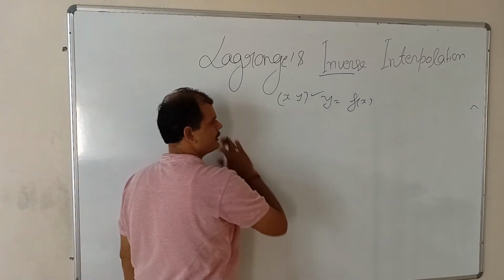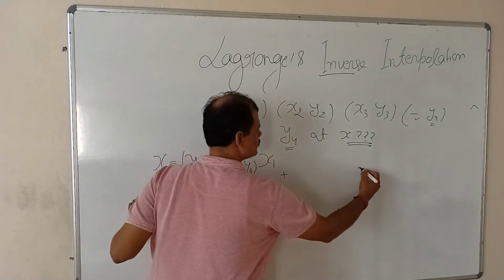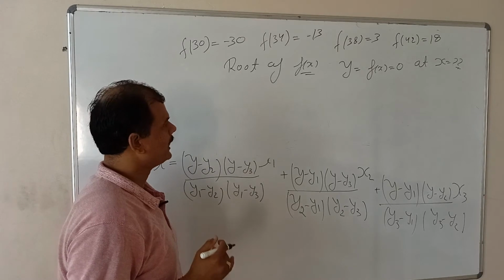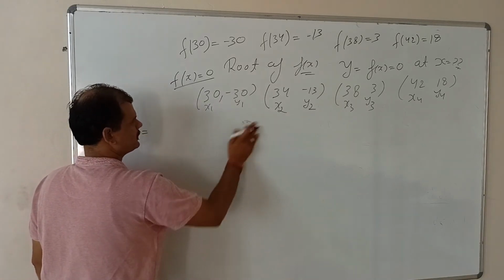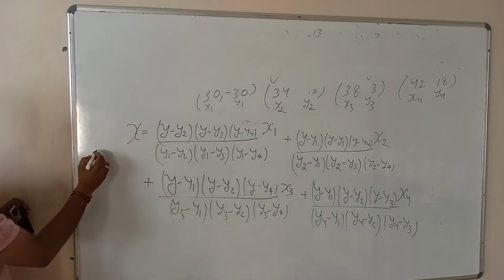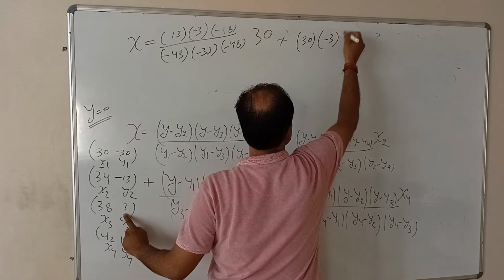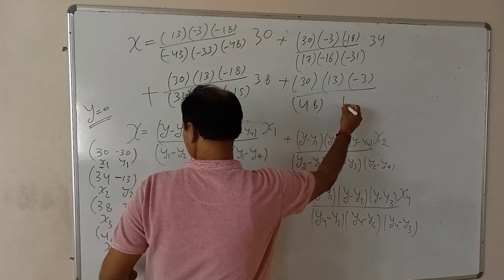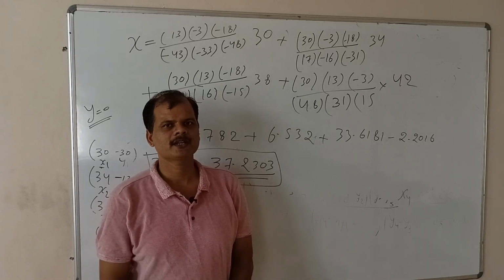Lagrange's Inverse Interpolation || Unequal Interval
This video is all about  problem based on Lagrange's Inverse   Interpolation  formula.

This Concept is very important in Engineering & Basic Science Students. This video is very useful for B.Sc./B.Tech  students also preparing for NET, GATE, and IIT-JAM Aspirants.